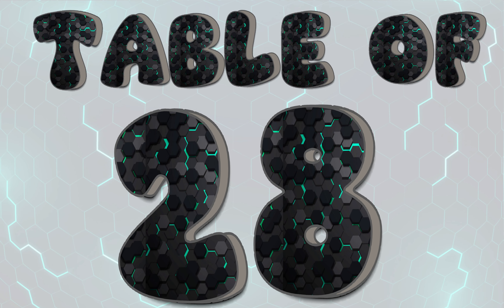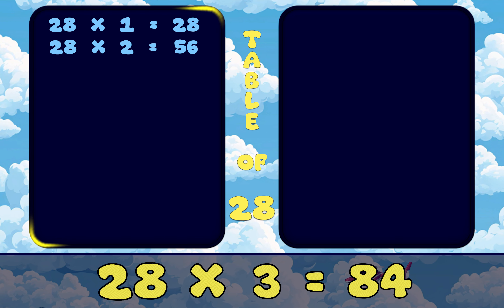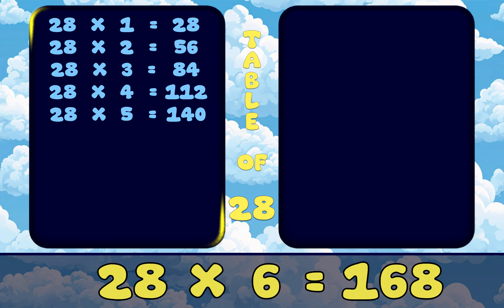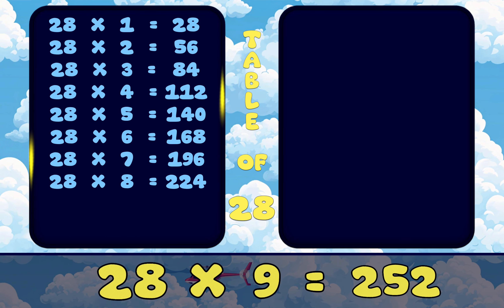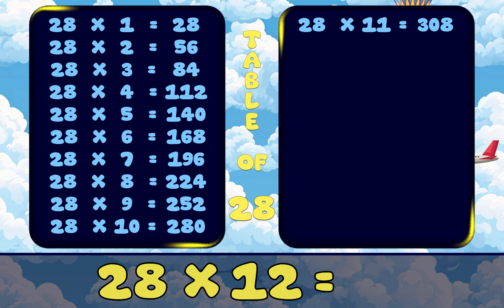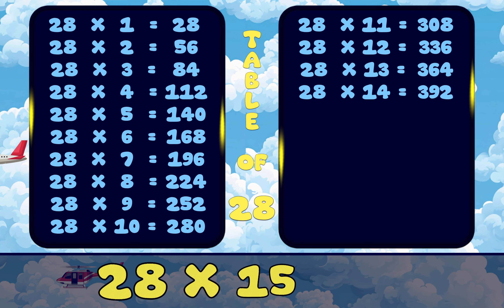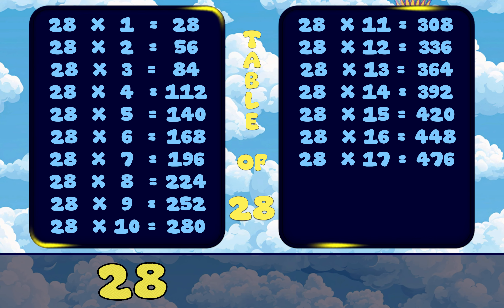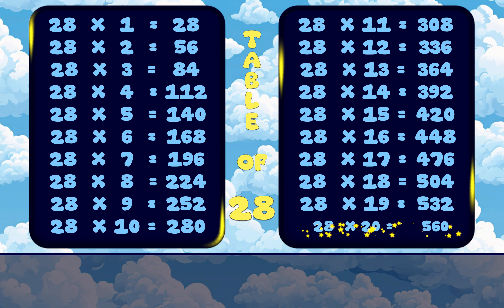Table of 28 / 28 ka pahada / 28 ka table / pahada /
Table of 28 / 28 ka pahada / 28 ka table /

I have explained table of 28
Fast learning tricks for maths table and easy way to memorise maths multiplication table of 28

My Channel

28 ka table,
28 no pahado,
28 ka pahada,
28 ki table,
28 no ghadiyo,
28 এর টেবিল,
28 యొక్క పట్టిక ,
28 の表,
Table of 28,
1 to 100 tables,